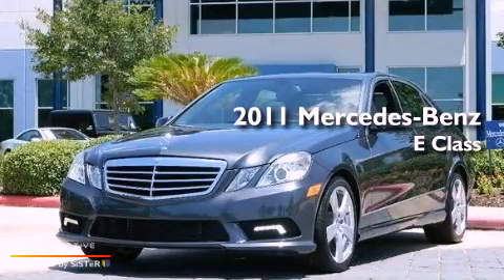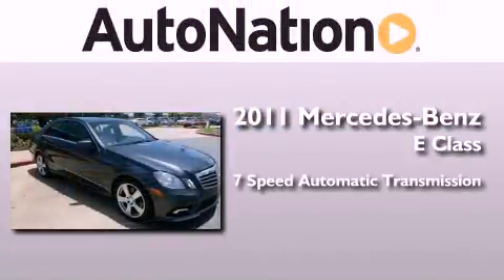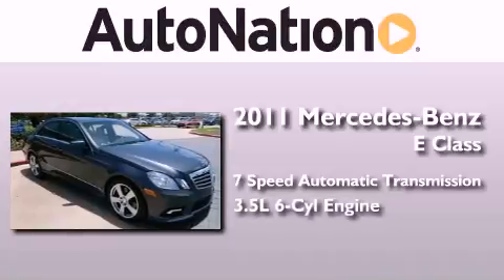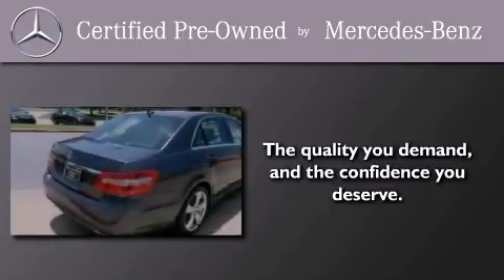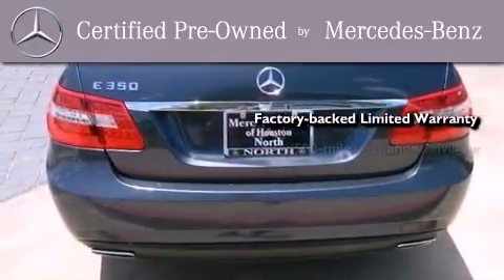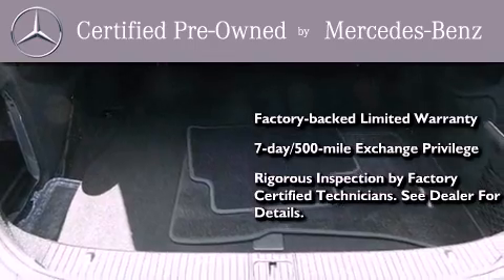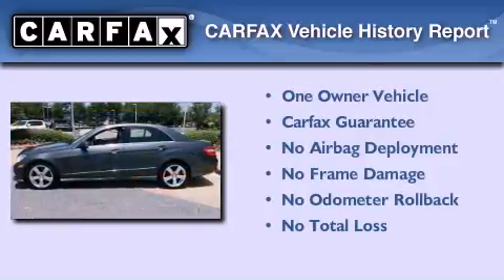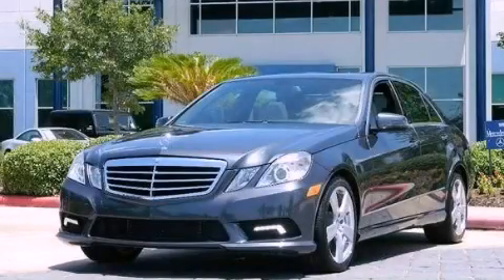Preowned 2011 Mercedes-Benz BASE Houston TX 77027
Year : 2011
 Make : Mercedes-Benz
 Model : BASE
 Engine : Gas V6 3.5L/213
 Trans . : Automatic
 Exterior : Gray
 Miles : 20,559
 Interior : Gray